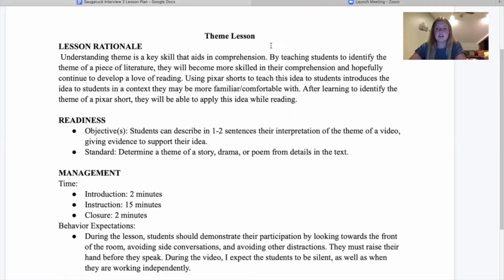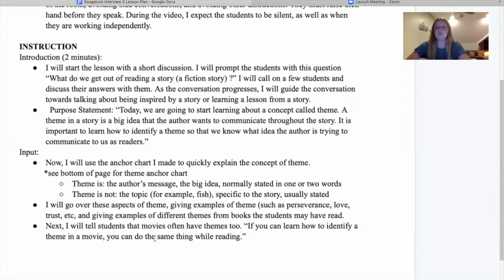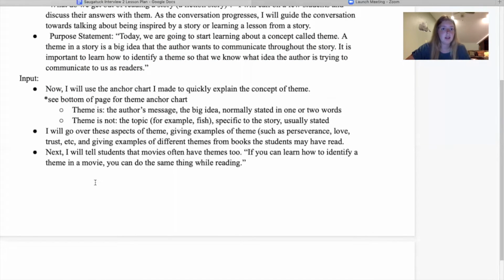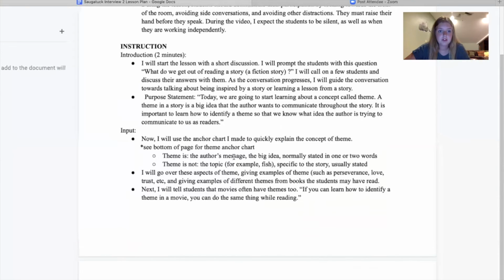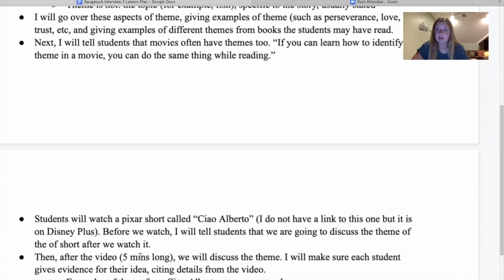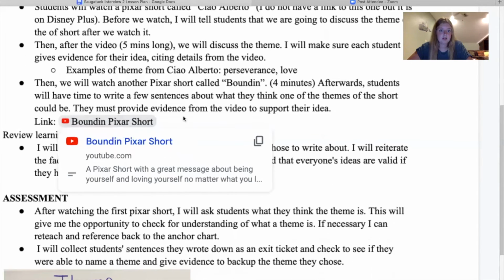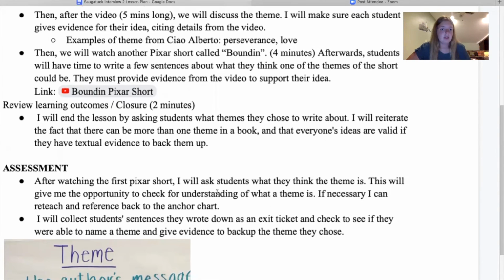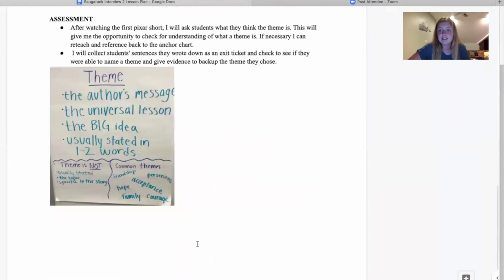Theme Lesson Video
This is a 4th grade lesson about finding the theme of a story!